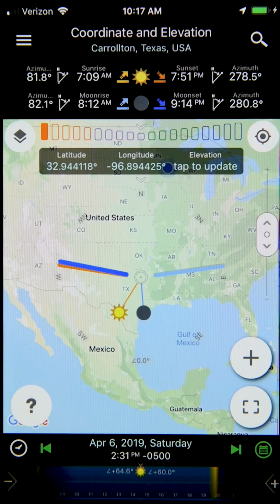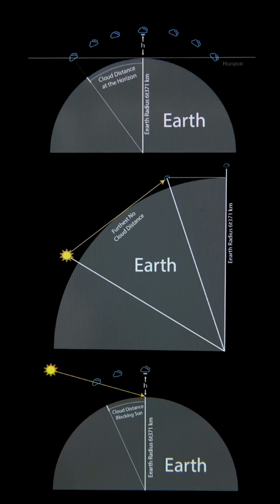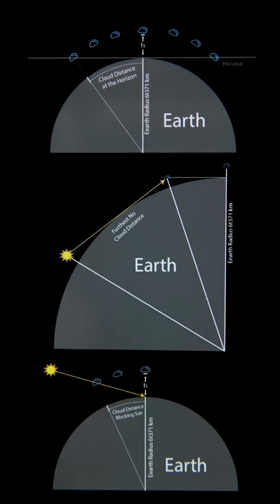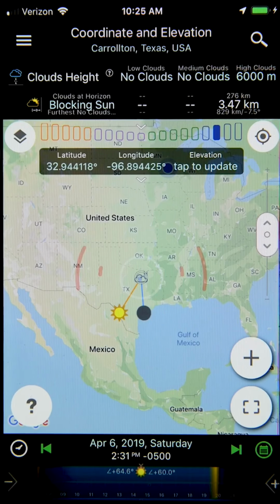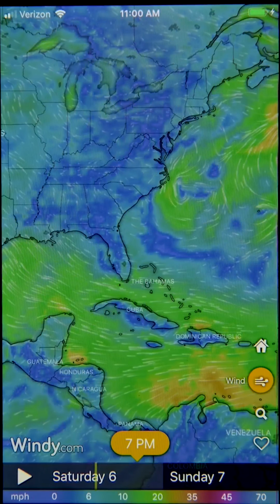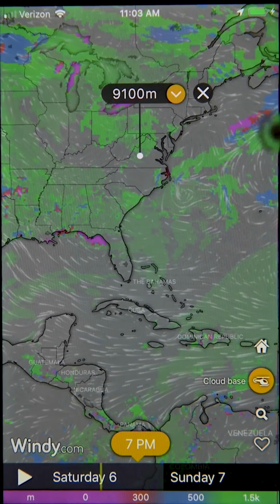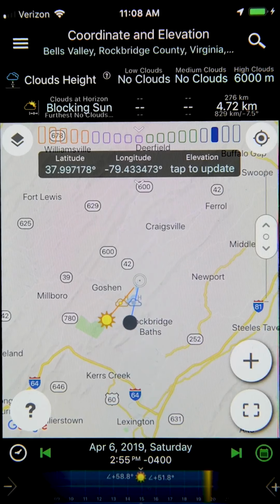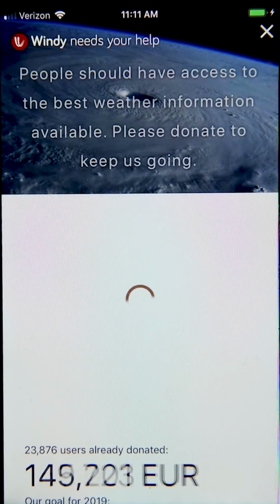38. Cloud Distance (Planit Video Tutorial 2019.04)